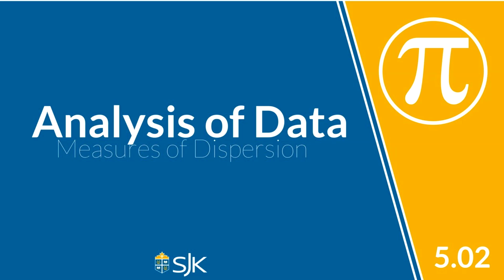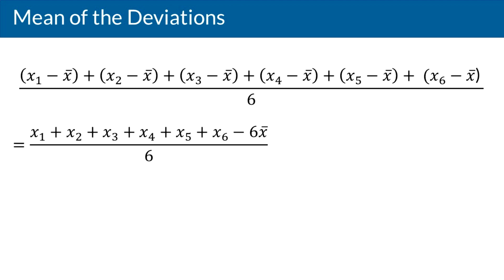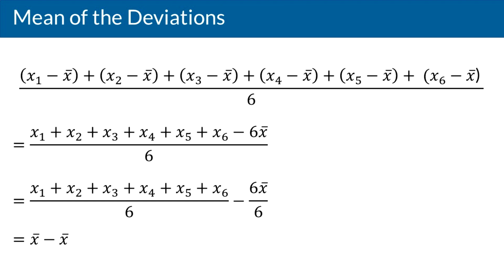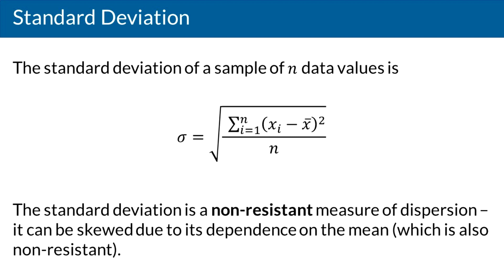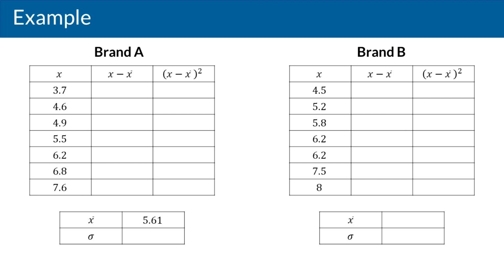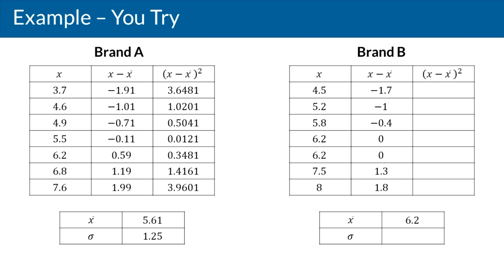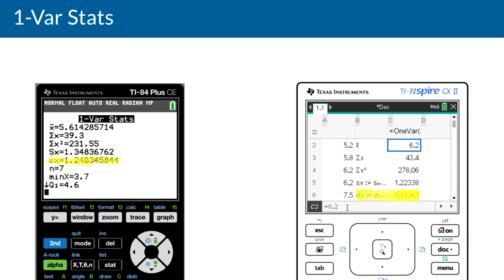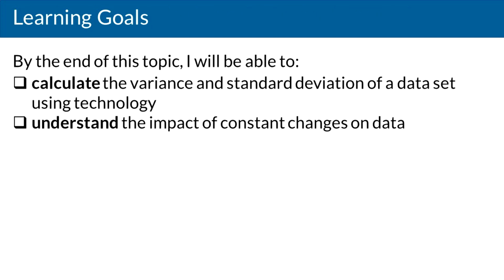5.02c - Measures of Dispersion II